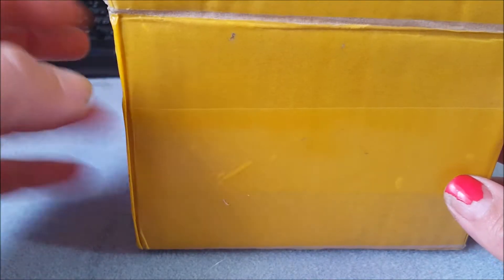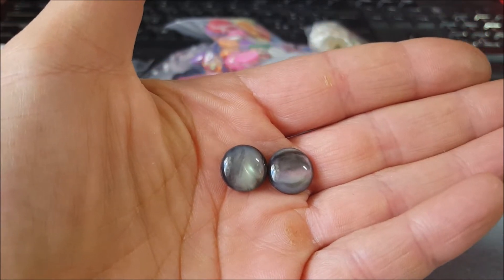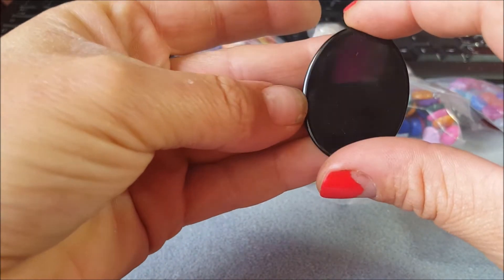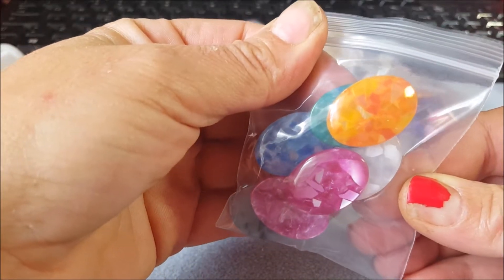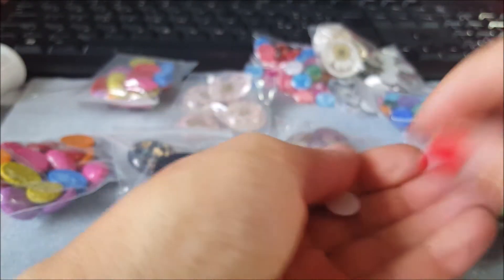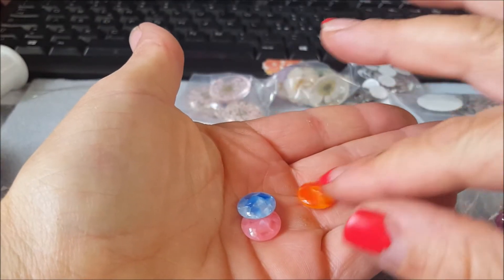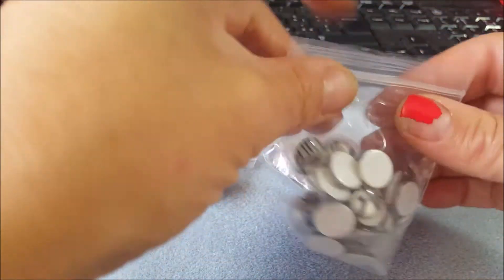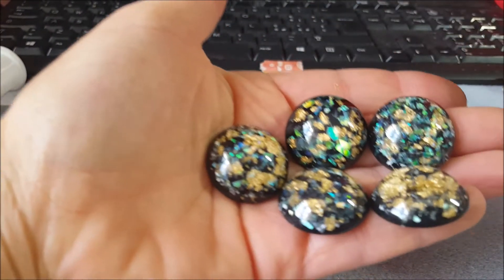ACQUISTI CABOCHON ALIEXPRESS (2017)